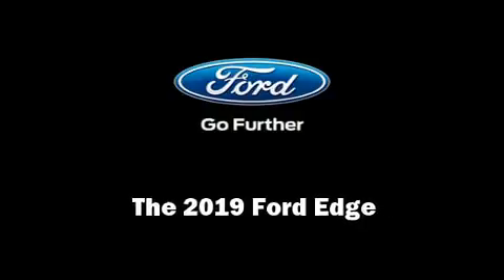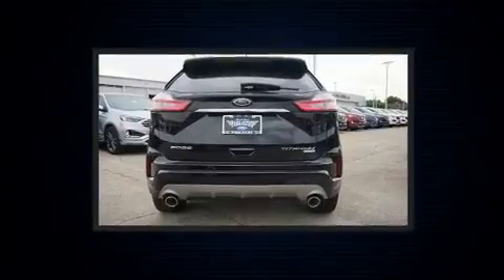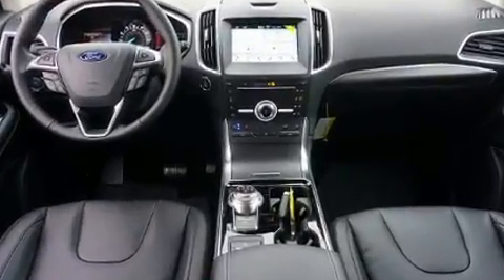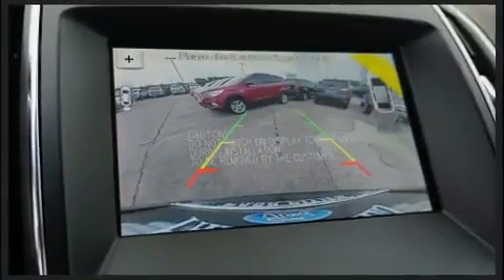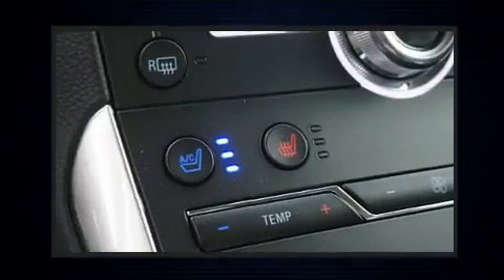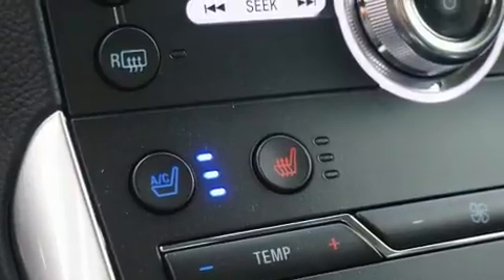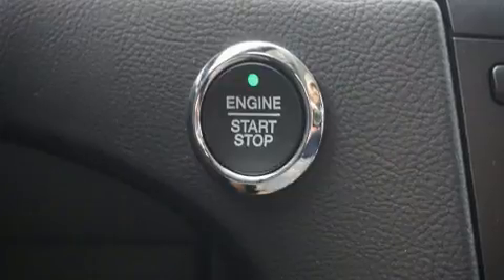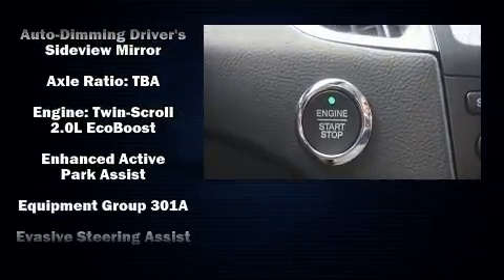2019 Ford Edge Titanium in Dallas, TX 75235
Introducing the 2019 Ford Edge. Smooth gearshifts are achieved thanks to the 2 liter 4 cylinder engine, providing a spirited, yet composed ride and drive. Turbocharger technology provides forced air induction, enhancing performance while preserving fuel economy. Top features include front dual zone air conditioning, adjustable headrests in all seating positions, a built-in garage door transmitter, automatic dimming door mirrors, front fog lights, rain sensing wipers, blind spot sensor, and power windows. Rear passengers enjoy the seat heating functionality, keeping them warm during the winter months. For drivers who enjoy the natural environment, a power moon roof allows an infusion of fresh air. Premium sound drives 12 speakers, providing you and your passengers a sensational audio experience. Ford also prioritized safety and security by including: head curtain airbags, front side impact airbags, traction control, brake assist, a security system, an emergency communication system, and 4 wheel disc brakes with ABS. For added security, dynamic Stability Control supplements the drivetrain. We know that you have high expectations, and we enjoy the challenge of meeting and exceeding them! Please don't hesitate to give us a call.